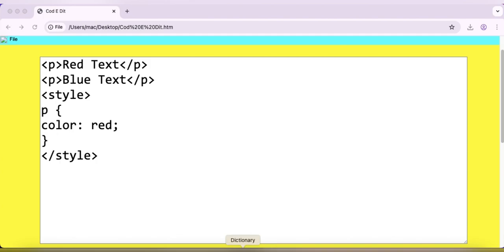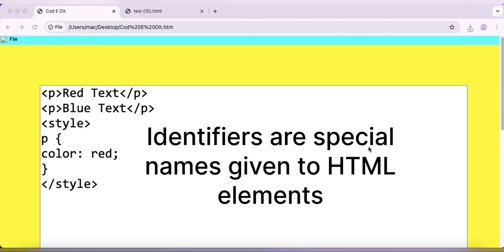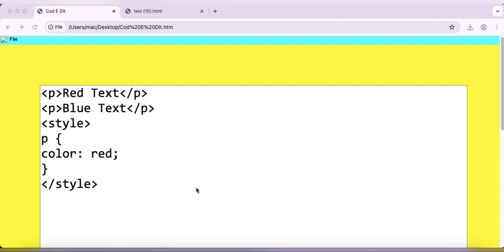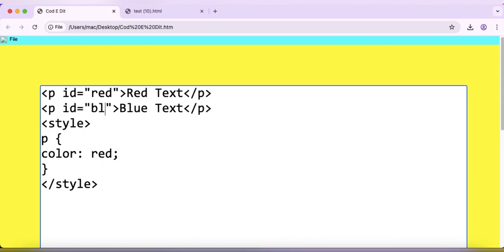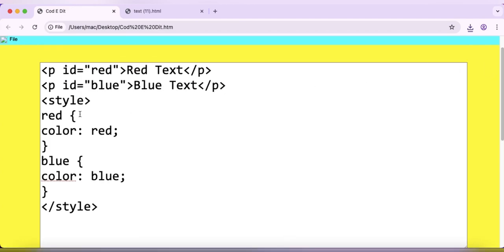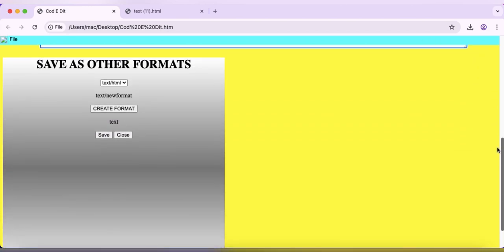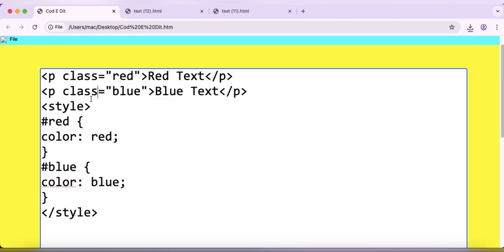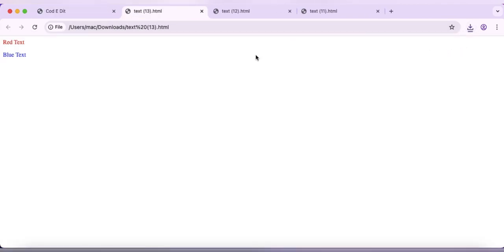HTML/CSS Tutorial #13 : Learning the Identifiers in HTML and CSS!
This  video shows how to use the identifiers on HTML elements and how they are applied in CSS
It also shows the introduction of the third Goodie Yahnz App : Grafik, released on 24th April, 2025
The links to the app are;